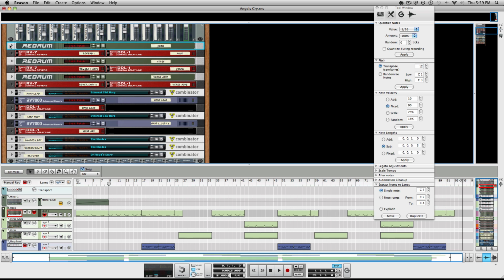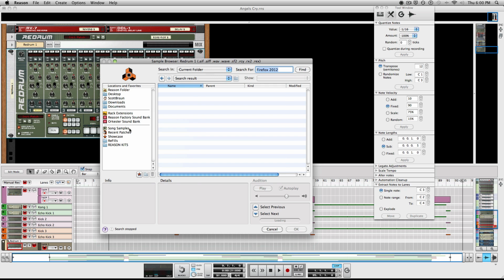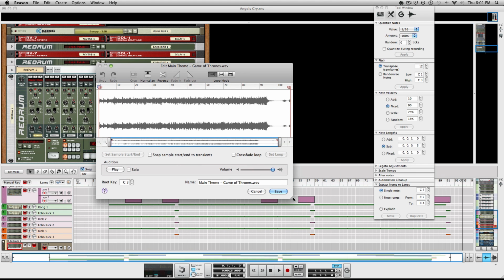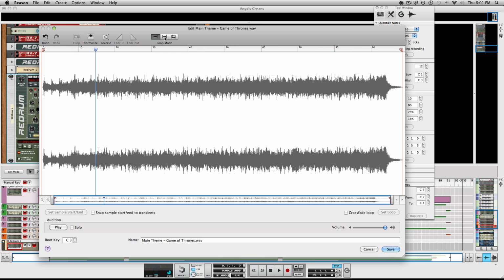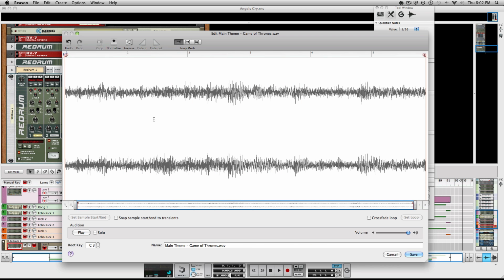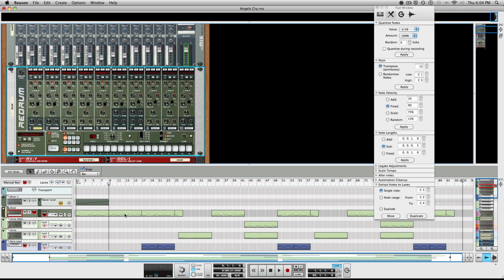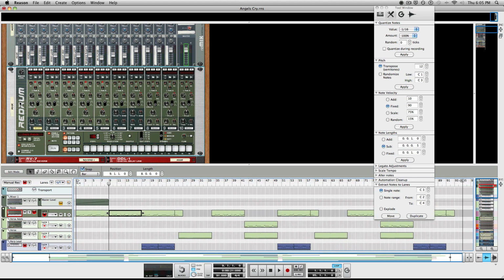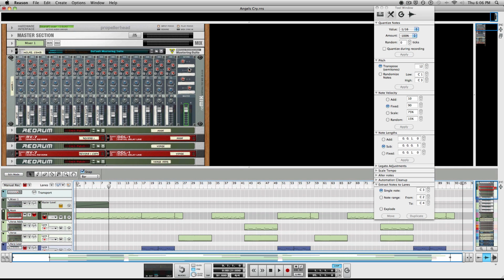Reason 6.5 - The Basics of Sampling on Redrum || Tutorial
Ive been getting asked quite a bit by people how i go about sampling in Reason, and what my way of doing it is. So, here's a quick little "tutorial" if you will on how i do it!